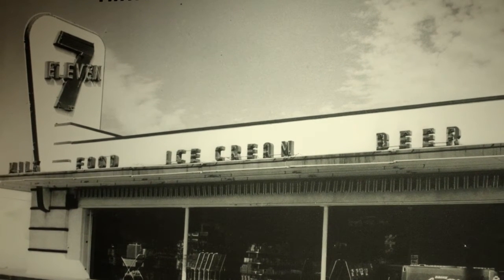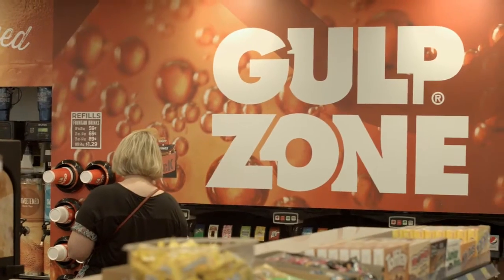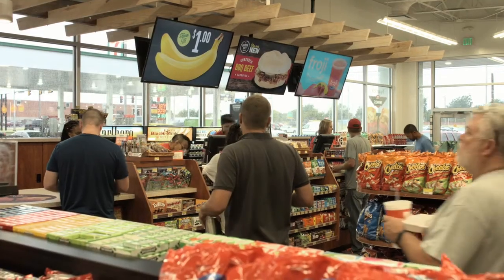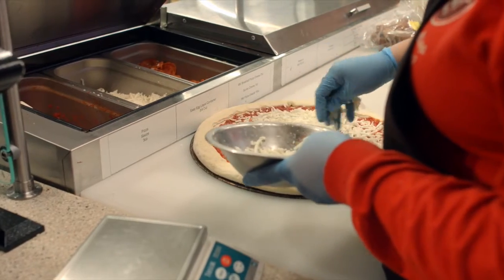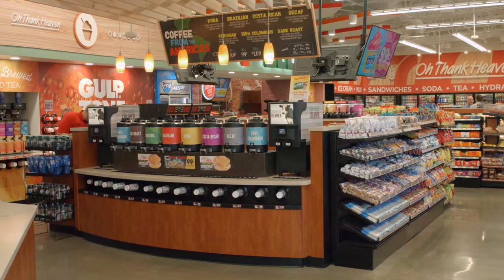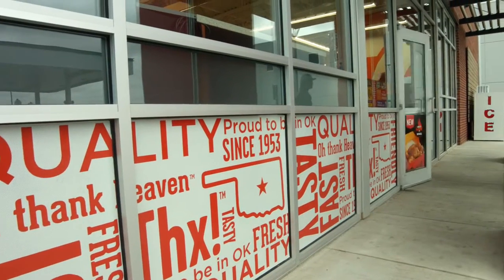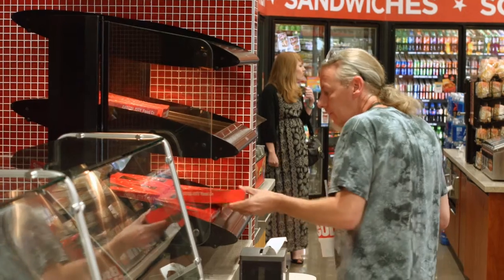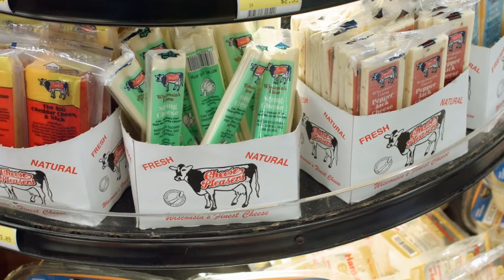7-Eleven Oklahoma Honored for Store Design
CSP presents Outlook Conference Catalyst Award to 7-Eleven Oklahoma for store design. Congratulations!